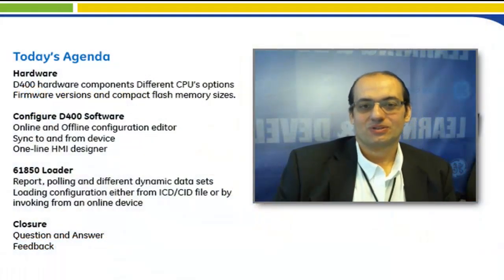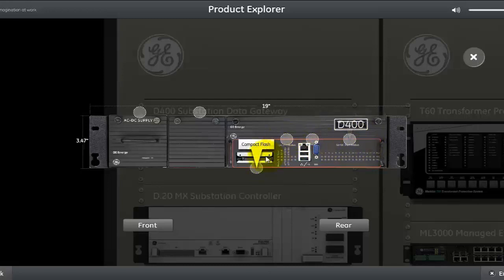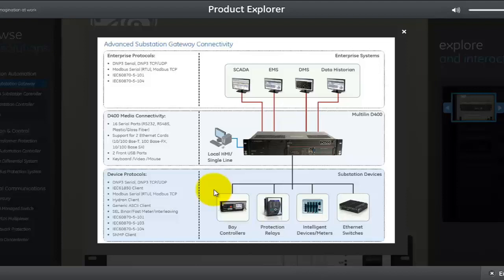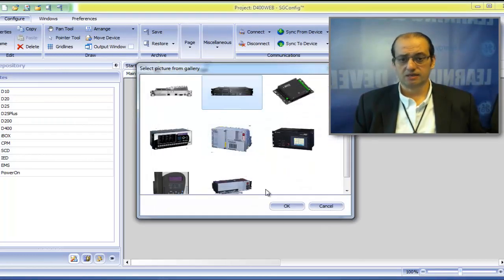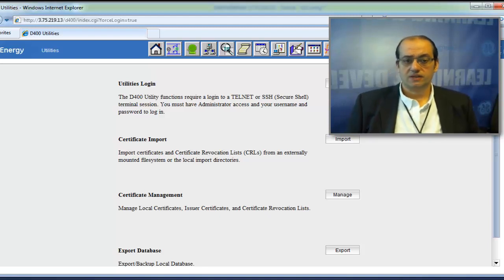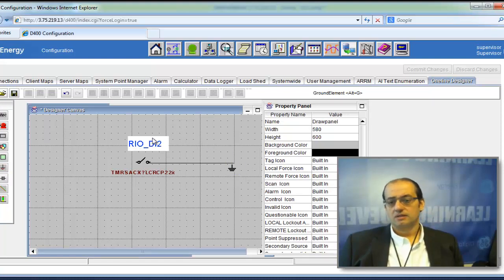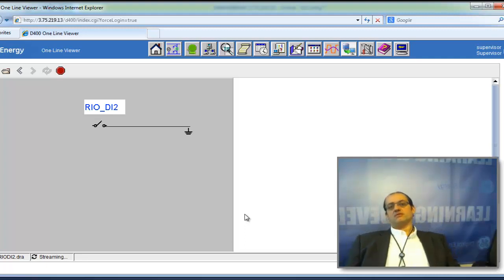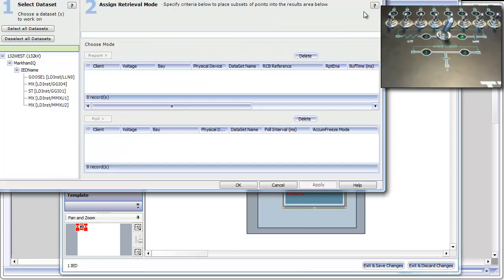D400-2001 | Technical Webinar part 1 v1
This D400 Webinar is a key tool to prepare field services and engineers to setup and configure the product using IEC 61850.

This recorded webinar covered hardware, software, configuration, security, features and setup.